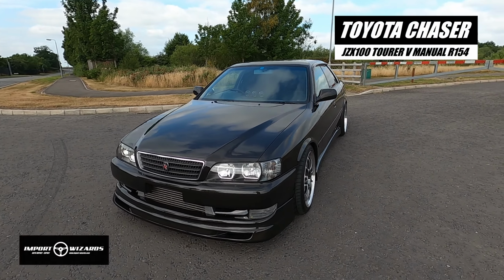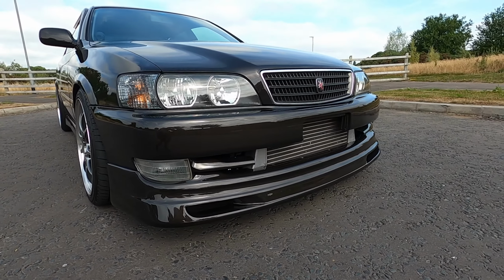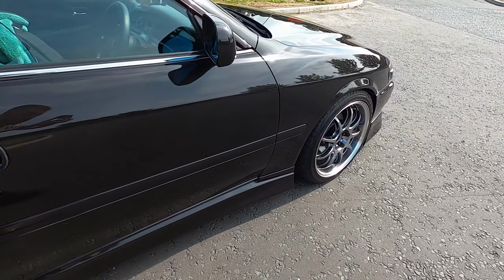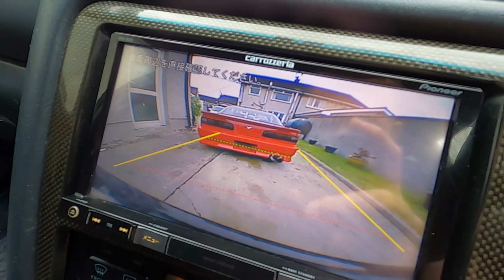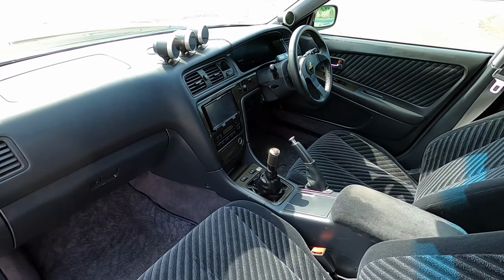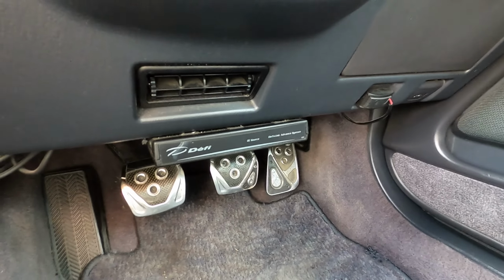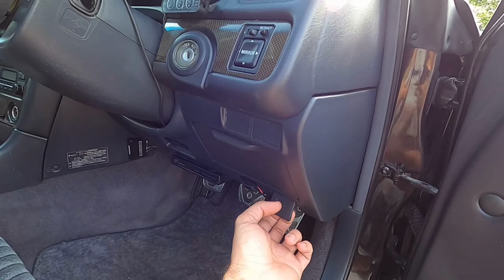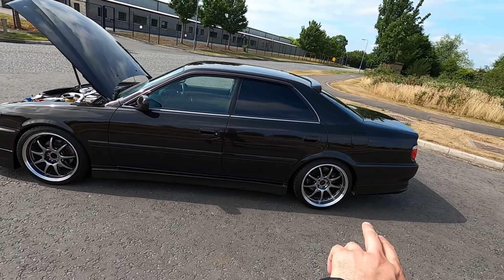Toyota Chaser JZX100 Tourer V - Import Wizards Competitions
⭐️WIN THIS! ➡ TOYOTA CHASER⭐️
JZX100 Tourer V✔️Manual R154✔️
Free delivery to anywhere in UK and Ireland✔️

❌USE CODE - 'JZXOFF' (All Caps)❌

Here we go guys! Competition is NOW LIVE!💥
£25 per entry / 1399 Entries ✨

✨Just in from Japan✨
Toyota Chaser 1998
🟢 JZX100 Tourer V
🟢 Manual R154
🟢 Dark Bronze Metallic – with paint code (Toyota factory colour)
🟢 TRD LSD
🟢 WORK Emotion D9R 18 Inch
🟢 Achilles ATR Sport (All round)
🟢 Aftermarket Aero Rear lip
🟢 Aftermarket Aero Skirts
🟢 BIG WIN Front lip (Genuine / Discontinued / Rare)
🟢 DMAX Aftermarket roof spoiler
🟢 DMAX Crystal Smoked indicator lens
🟢 Full Stainless Exhaust System / Twin Shotgun end
🟢 OEM Toyota Wind deflectors
🟢 HD Reverse Camera
🟢 DEFI Link Advance System
🟢 DEFI Gauges – Oil Press, Oil Temp, Water Temp, Boost
🟢 Razo Shift Knob
🟢 Razo Foot Pedals
🟢 DMAX Spin Turn knob
🟢 PIONEER Carrozzeria AVIC-RZ99
🟢 HKS EVC-S Boost Control
🟢 HKS Super Air Intake
🟢 GReddy Front mount intercooler Kit
🟢 GReddy Alloy Rad
🟢 CUSCO Strut tower brace
🟢 CUSCO Coilovers

Import Wizards proudly present our latest competition for this Amazing Toyota Chaser JZX100 Tourer V.

The JZX100 Chaser is fast climbing the ranks on the most wanted list of JDM cars and will continue to appreciate to the foreseeable future.

If pictures and video speak a thousand words, then there isn’t really a lot to be said for this EPIC machine. Just check out the video and 50+ detailed photos on our main Facebook post. Complete with some very tasteful and desirable upgrades it makes a perfect road car with a punch. Beautiful exterior styling with some genuine aero parts from BIG WIN and a gorgeous Dark Metallic Bronze paint (Which we have the code for and tested – It’s a perfect match) The sound produced by 1JZ engine through aftermarket stainless exhaust system is incredible. TRD LSD at the rear for the ultimate driving experience. It really is the complete package.

At Import Wizards our sole passion will always be in bringing you the best possible Japanese Performance Cars direct from Japan. It is no secret how difficult it has become to own these epic machines for a lot of people that have dreamt of owning them. So a chance of winning one for the price of a weekend takeaway is something we take pride in offering. We also hope you enjoy the media we produce and generally knowing that these cars are being brought into circulation from Japan to the UK and Ireland Market.

We have carefully hand selected, Inspected, Imported, Serviced and Presented this car to the best of our ability direct from Japan. Thank you for taking the time to read a few words from us and if you have entered this Competition we wish you the best of luck 👍
Import Wizards Team.

Facebook, Instagram, YouTube or any other social media platform do not run, own or endorse this competition or business.